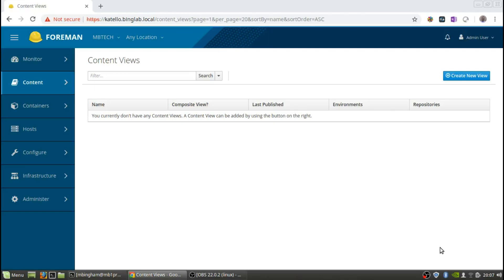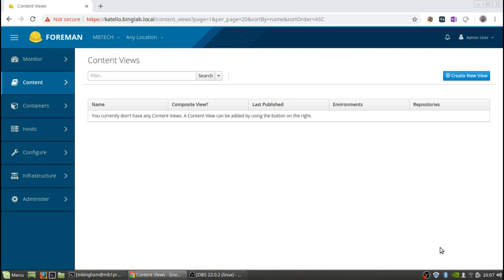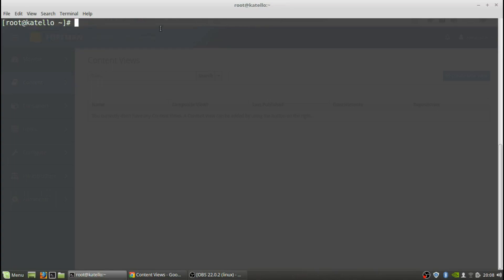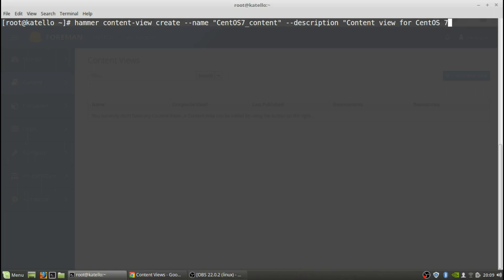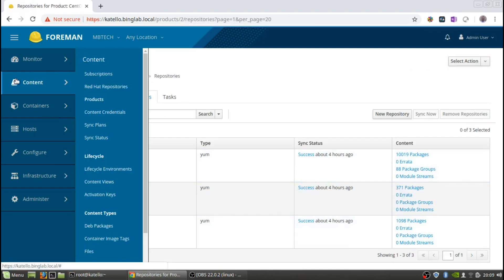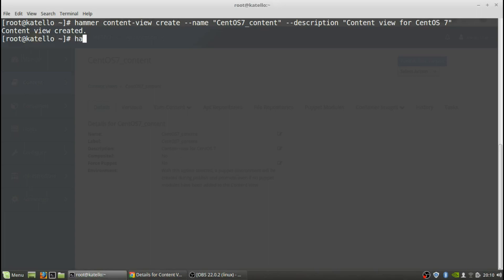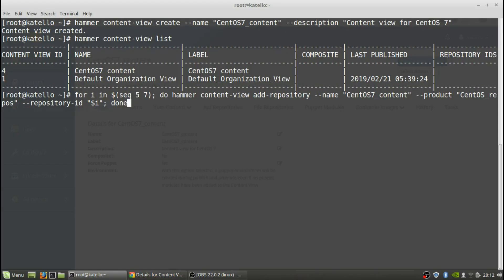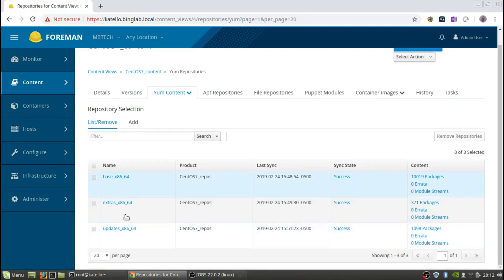Katello: Part2 Create Content View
This Video will show you how to create a Content View in Katello

-- Create Content View in Katello
hammer content-view create --name "CentOS7_content" --description "Content View for Product CentOS 7"

-- List the Content View list
hammer content-view list

-- Add Repositories to the Content View created previously
for i in $(seq 5 7); do hammer content-view add-repository --name "CentOS7_content" --product "CentOS_repos" --repository-id "$i"; done